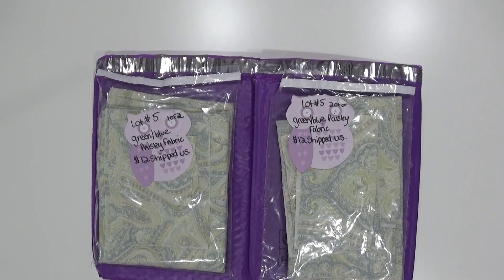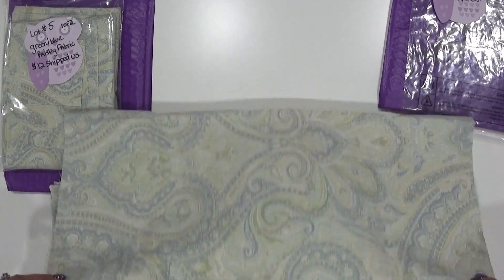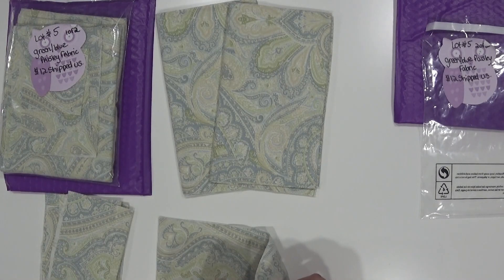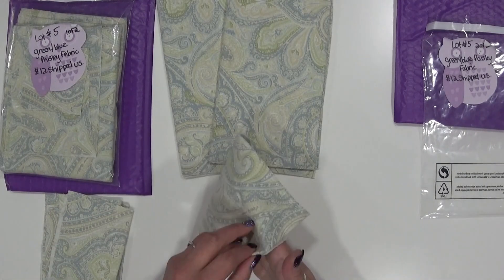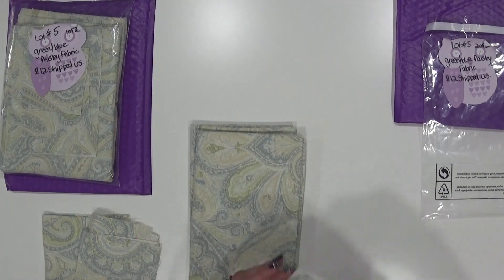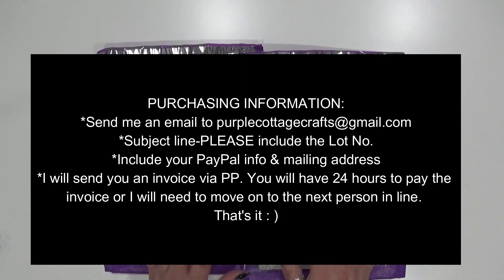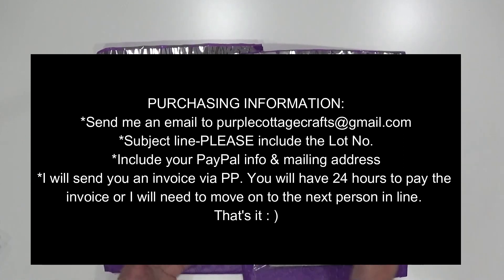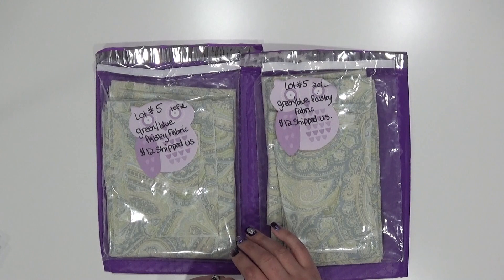Destash Lot No. 5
Hi friends! Welcome to another destash video. This is for Lot No.5. If you're interested in purchasing this lot, please follow the easy steps below : )

PURCHASING INFORMATION:
*Email SUBJECT line: please put the lot No.
*I will send you an invoice via my PP which must be paid within 24 hours of me sending it or I will need to move to the next person in line. Further details mentioned in the video : )
*Once the lot has sold I will update the video to title to reflect that.
That's it : )

Abby Henderson
Albany,OR 97322